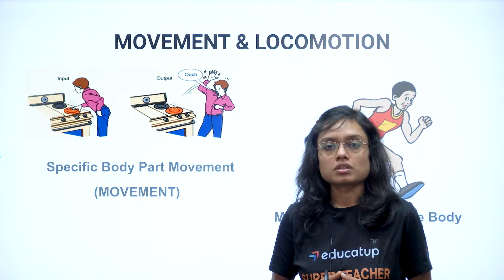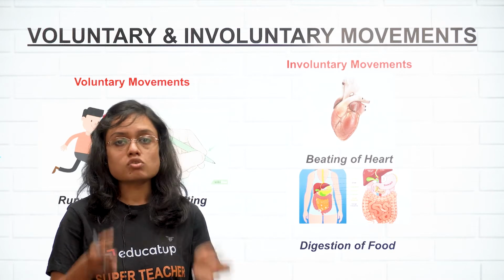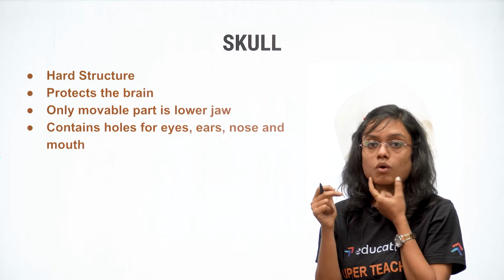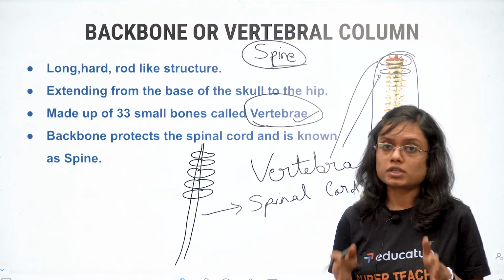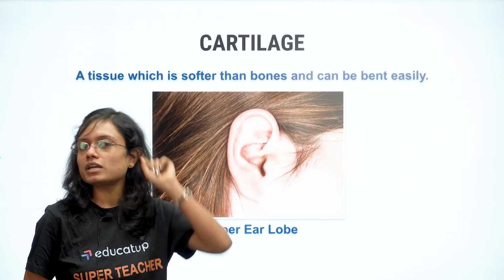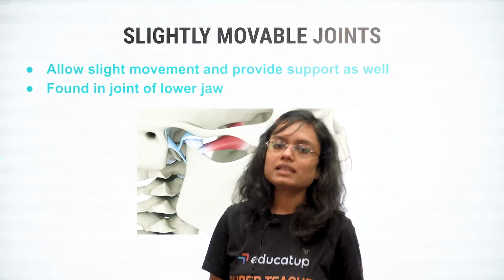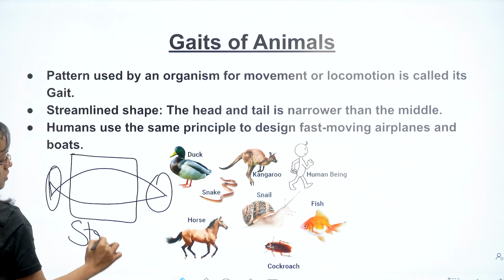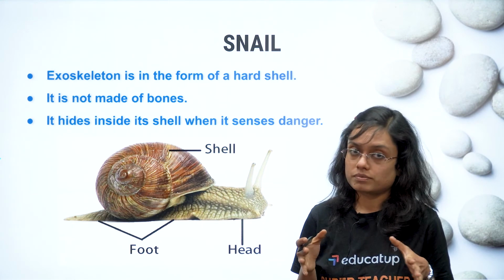Body Movements | Class 6 Science Scamper | Chapter 8 | CBSE/NCERT @Educatup​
Body Movements Class 6 Science Chapter 8: In today's Class 6 Science Scamper Episode on Chapter 8, we discuss BODY MOVEMENTS. The students are advised to watch the entire video class for a better understanding of this body movements-related topic of CBSE class 6 Science/ NCERT class 6 Science. This class will mainly be on the most important topics of body movements.